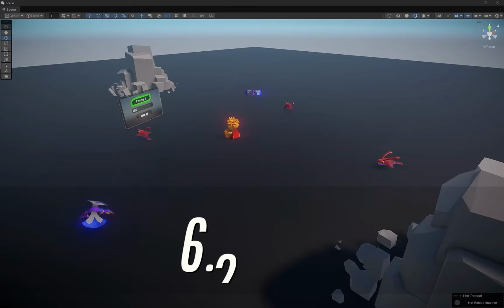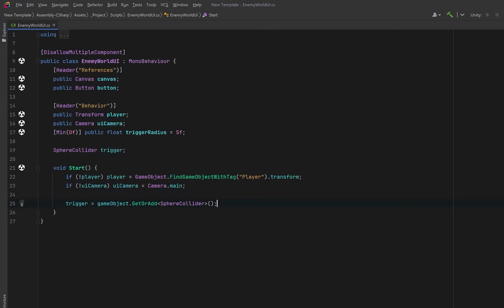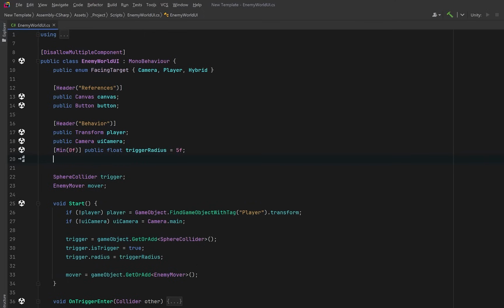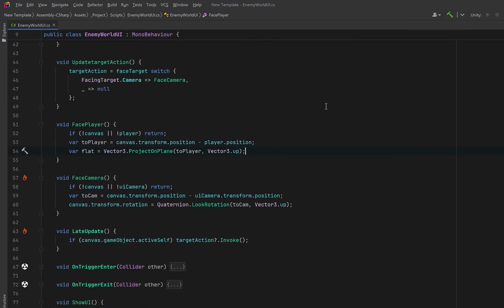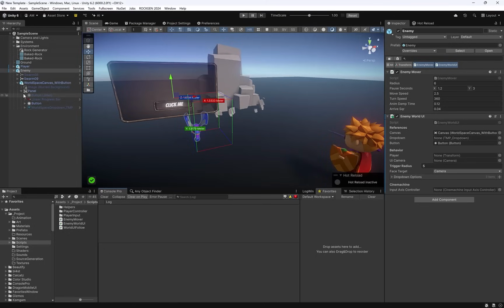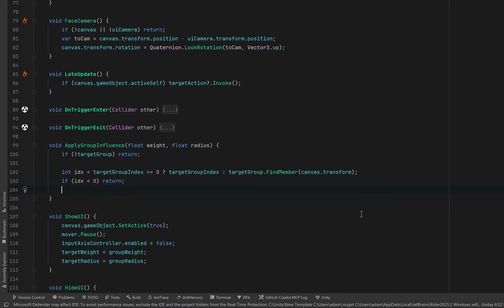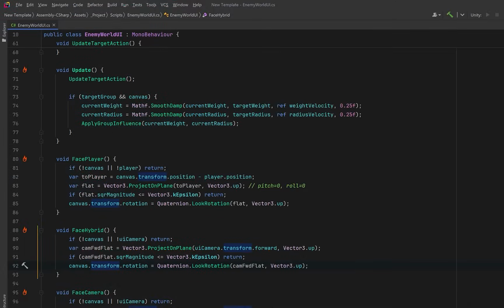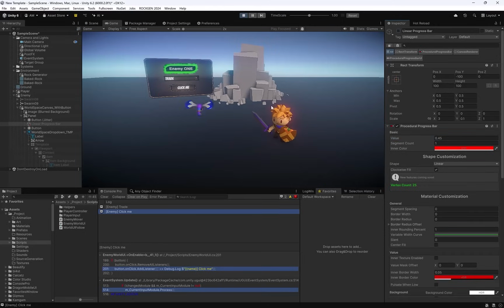Elevate Your Game with World Space UI in Unity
World-Space UI: wire a world-space Canvas, hook up a dropdown (then populate it at runtime), and add smart facing modes—Player, Camera, and a Hybrid that locks pitch while keeping yaw responsive. We’ll integrate Cinemachine Target Groups with smooth weight easing so the camera frames your UI naturally, then layer in a CanvasGroup fade for a polished appear/disappear. Along the way you’ll see clean, symmetric lifecycle code, input lock on the FreeLook, and tips for trigger-based proximity—everything you need to elevate your game’s diegetic UI from basic to satisfying and professional.

0:00 Overview
1:55 EnemyWorldUI
4:40 Aiming the Canvas
6:36 Clickable Button
7:45 More Aim Modes
9:28 Dropdown Menu
11:31 Cinemachine Target Group
14:46 Fade In/Out